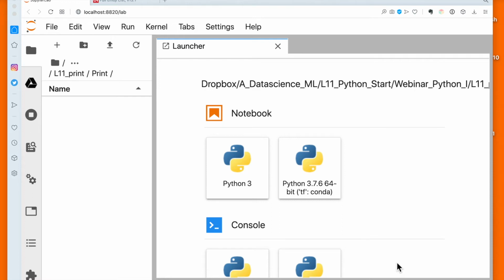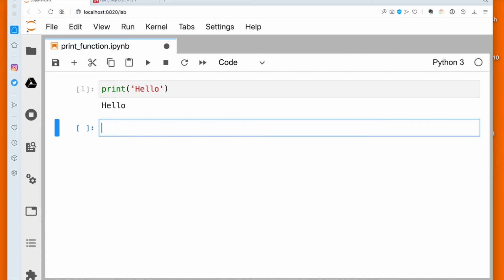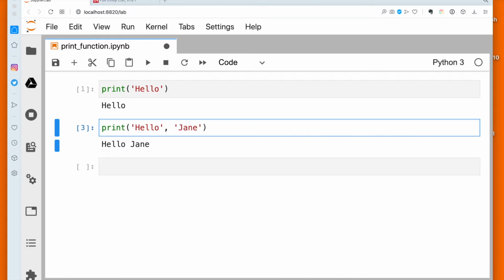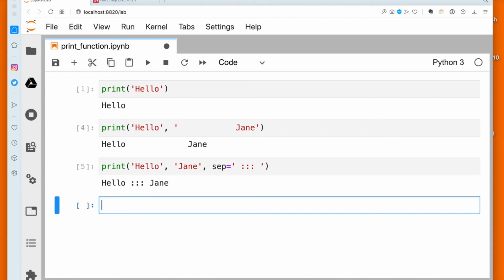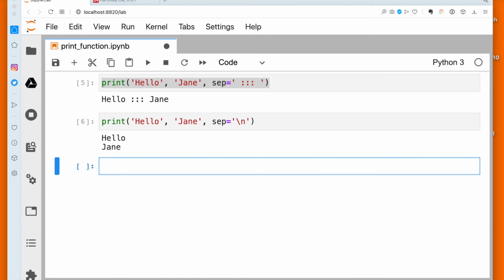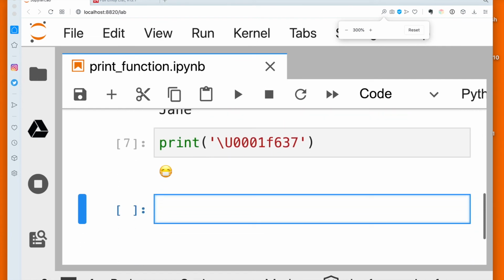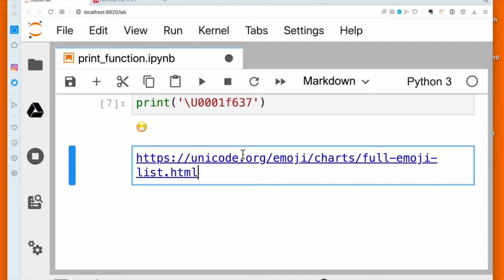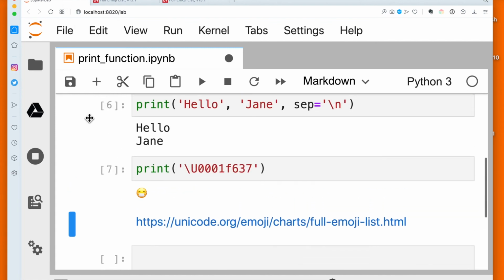Python 1: Print function